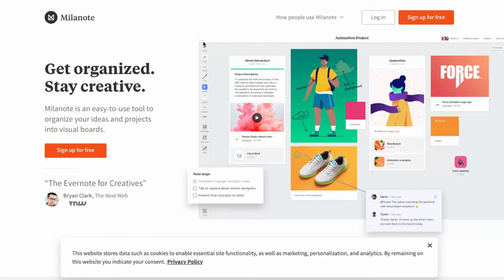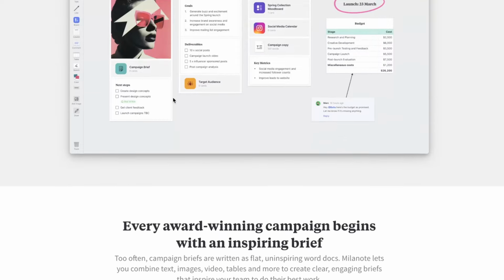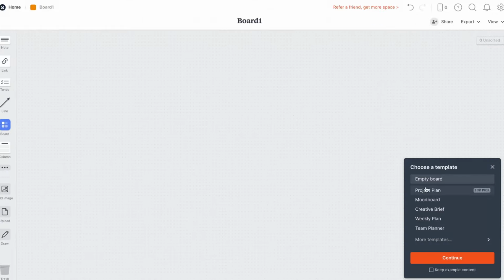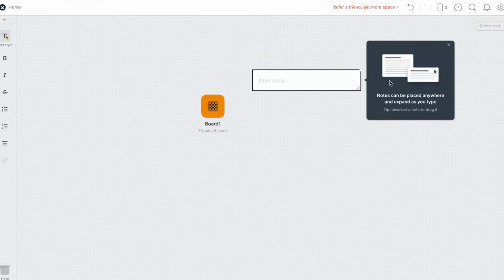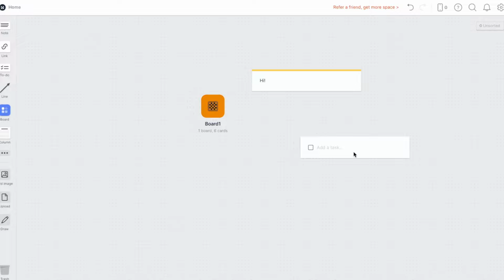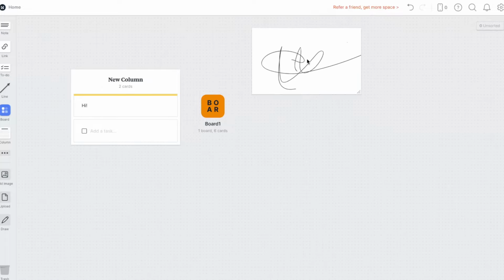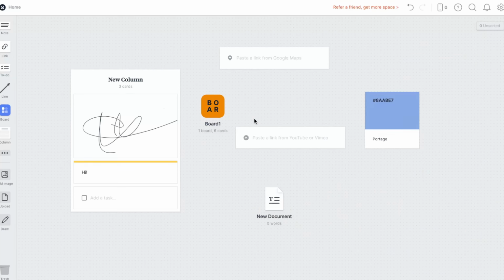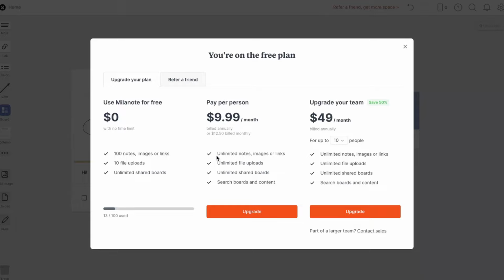Milanote Tutorial for Beginners | How To Use Milanote - Review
This video is about:
What you'll learn in this video:
* How to create a Milanote account
* How to create and organize notes
* How to use Milanote's templates and views
* How to collaborate with others on projects
* How to export your notes to a variety of formats